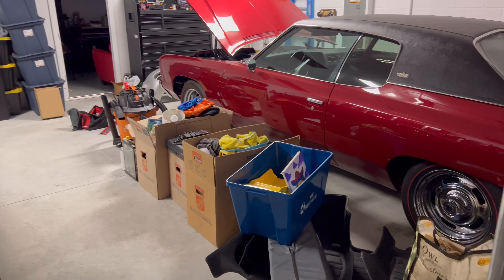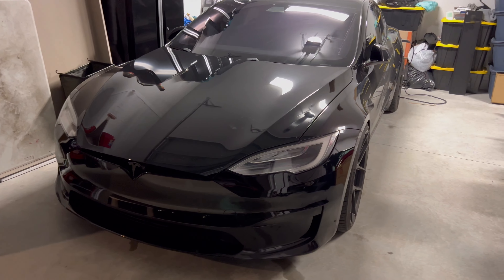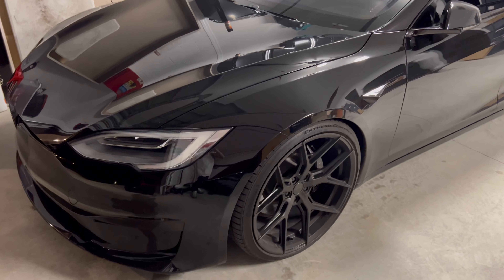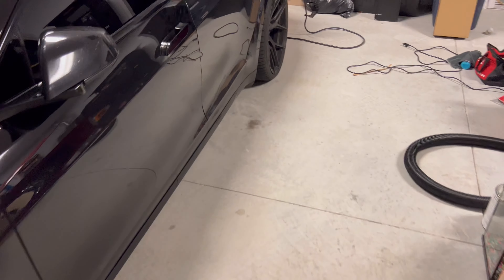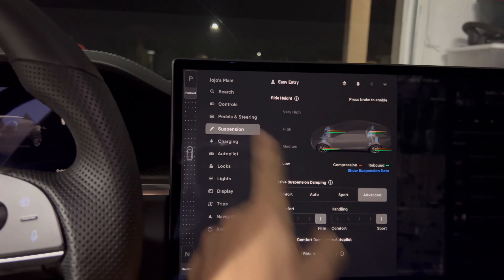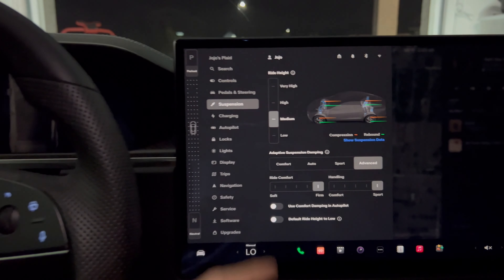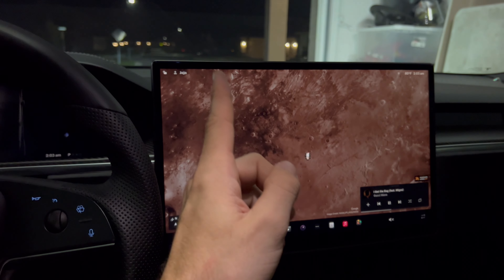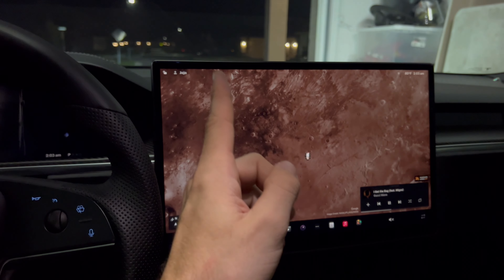5 THINGS I LOVE ABOUT TESLA MODEL S PLAID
I hope you guys enjoyed todays video!! In this video I go over the 5 things I love about my Tesla Model S Plaid. If you guys are interested in my wheel setup they are Vossen HF-5 22X9 in the front - 22x10.5 in the rear and I have the N2itive lowering links + adjustable rear camber arms.